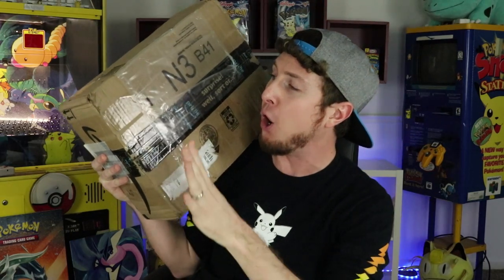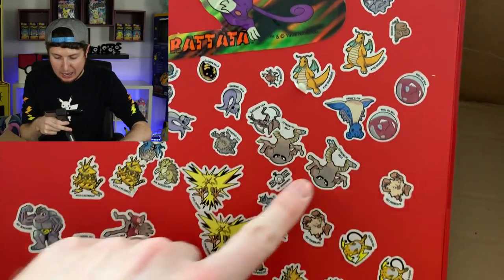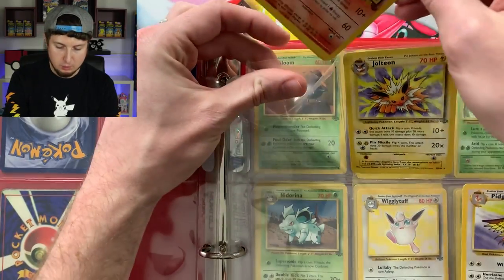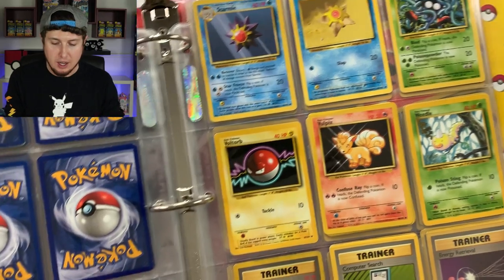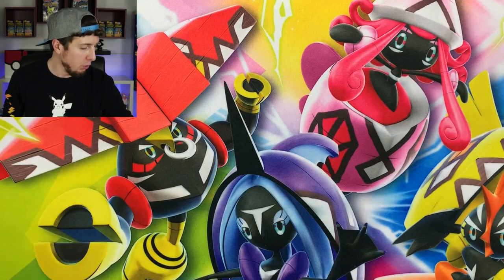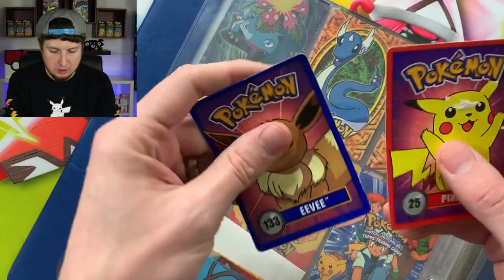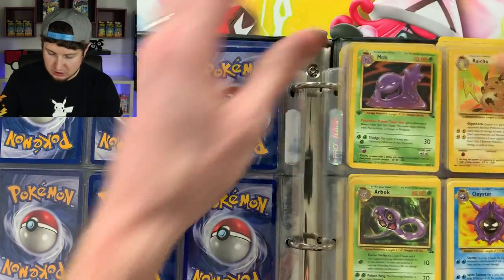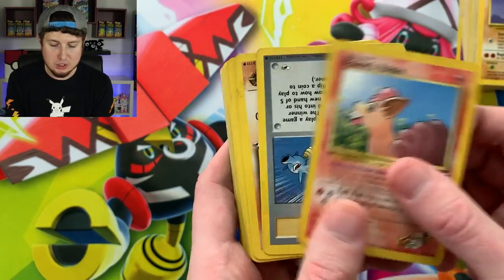I Won This ENTIRE COLLECTION OF VINTAGE POKEMON CARD BINDERS At An Auction!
I won an auction of someone's entire vintage Pokemon card collection! Opening Pokemon card binders from Base Set, Jungle, Fossil, and more!